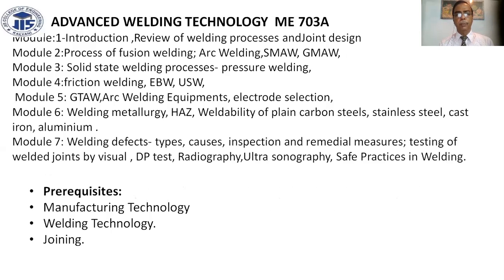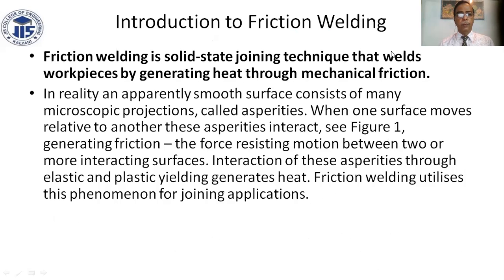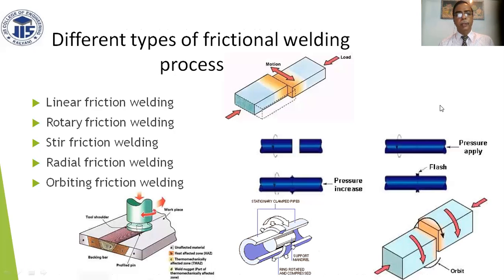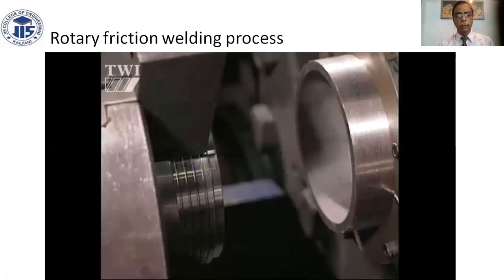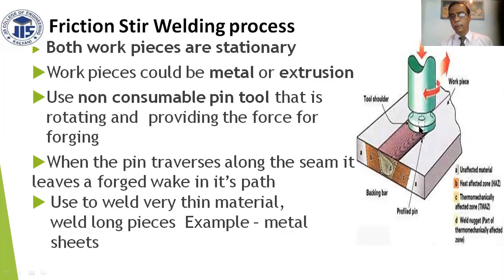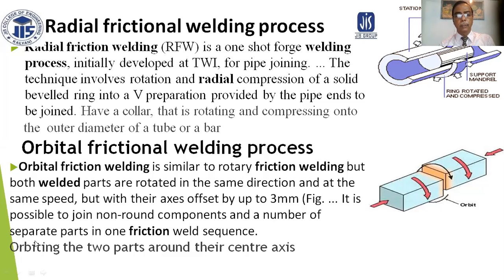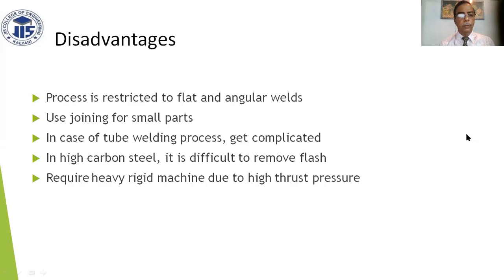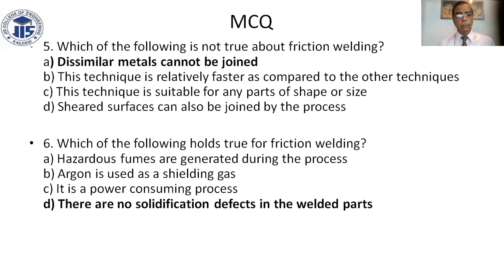Lecture 10 R Friction Welding - Advanced Welding Technology zoom 0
Definition of Friction Welding,Types of Friction Welding,Applications